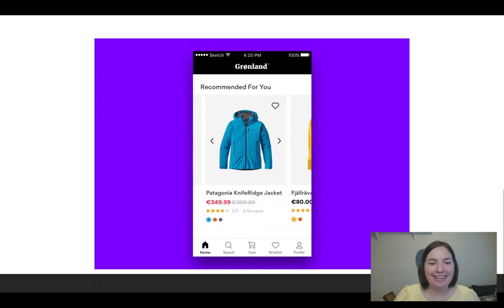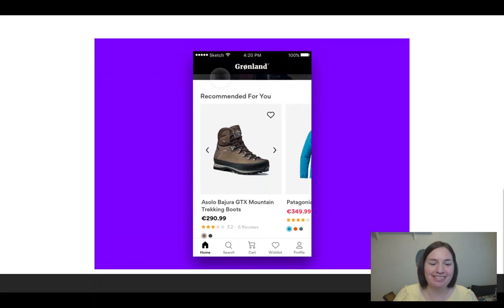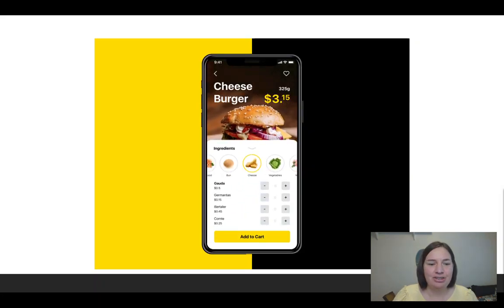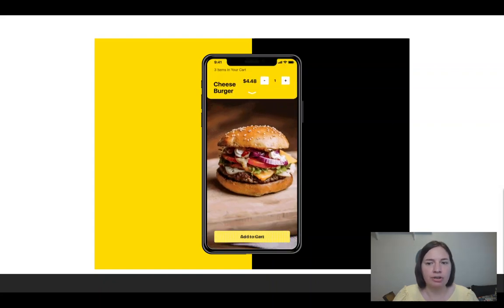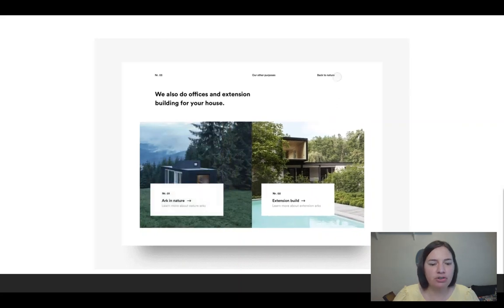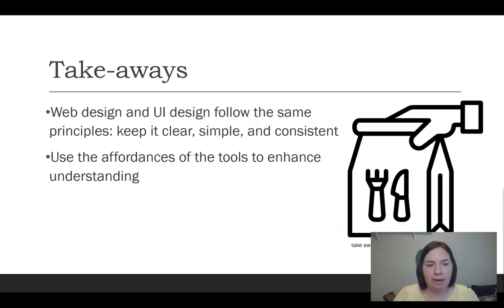EDIT 5028 Web and IX Design Part 2